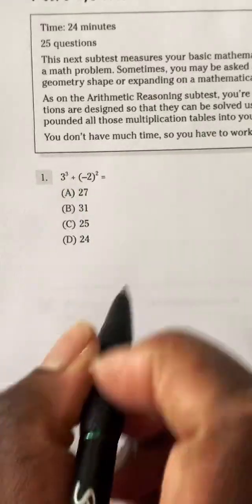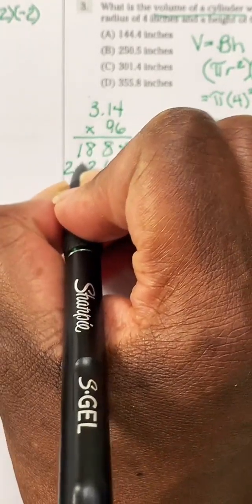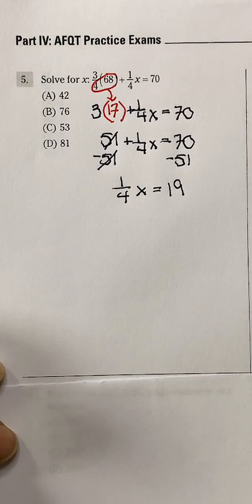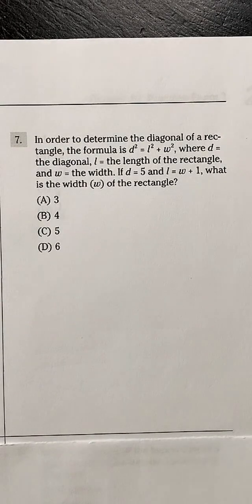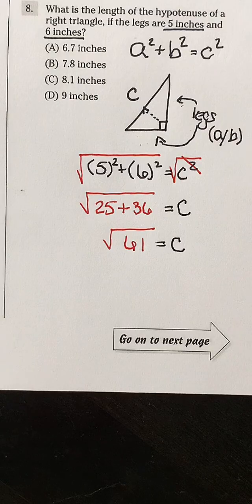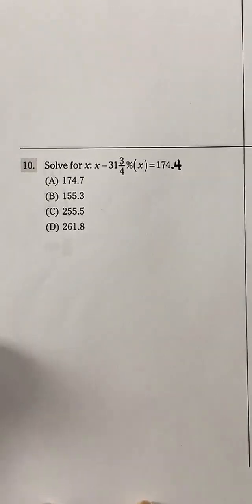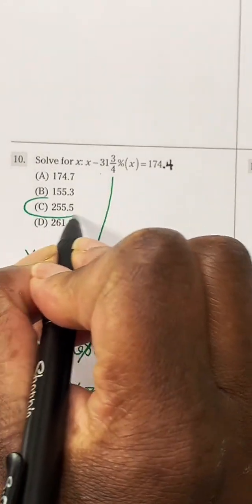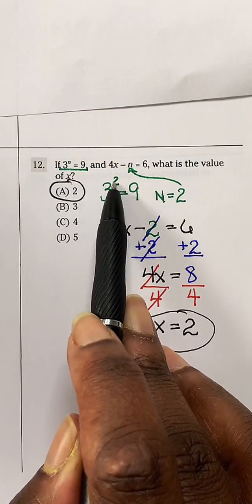How to Think Through GED & ASVAB Math Problems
In this session, I break down general math concepts commonly tested on the GED® and ASVAB®, using real examples and step-by-step explanations from a live TikTok session.

This replay is designed for adult learners who want math explained clearly, without pressure or overwhelm. We focus on understanding why steps work—not just memorizing formulas.

In this video, you’ll see:

✔ Common GED & ASVAB math skills reviewed
✔ Real test-style examples
✔ Clear explanations in plain language
✔ Strategies for approaching problems with confidence

Whether you’re brushing up on math basics, preparing for an exam, or just trying to make math feel less intimidating, this session is here to support you.

📘 Made for adult learners
✏️ Practice-focused, not rushed

If you find this helpful, check the description or pinned comment for additional practice resources and study tools.

to purchase the $5 mini starter pack for ASVAB/GED/HESI/TEAS/ACCUPLACER/PrAXIS 1
It's time to build your confidence in the test and your math abilities.